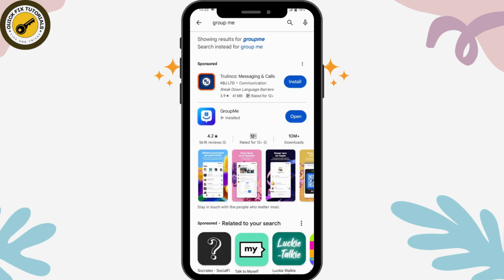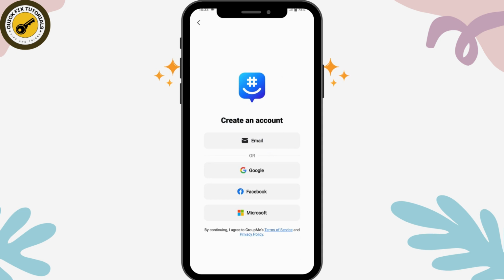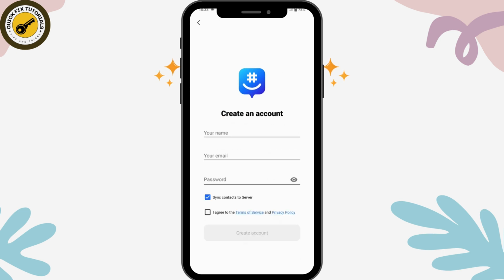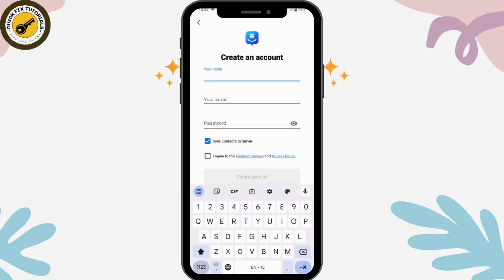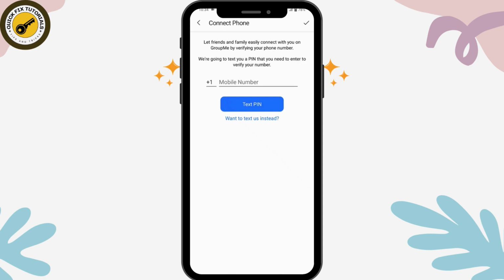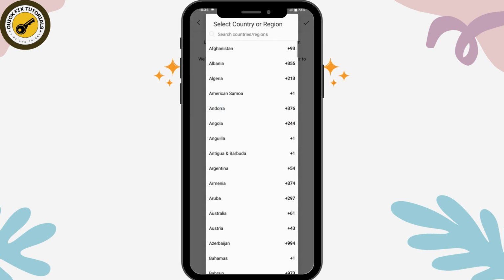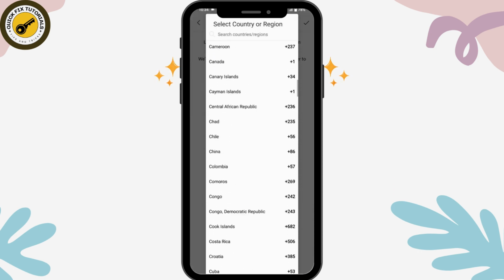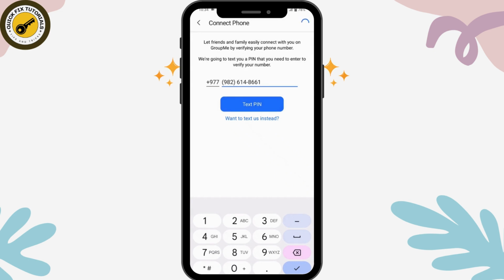How To Create GroupMe Account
Learn how to create your own GroupMe account with QuickFixTutorials. Stay organized and connected with this easy guide.